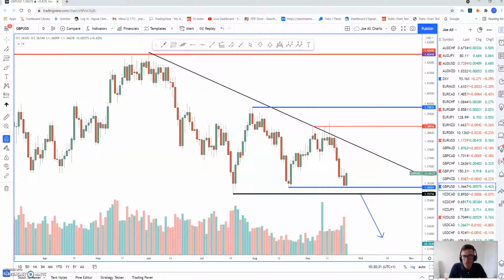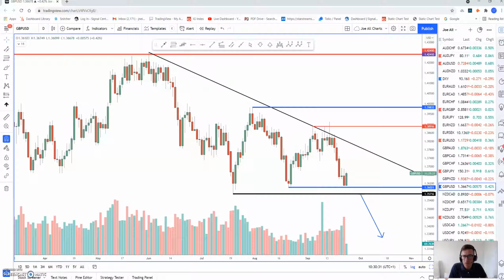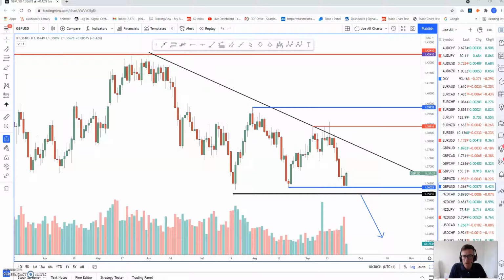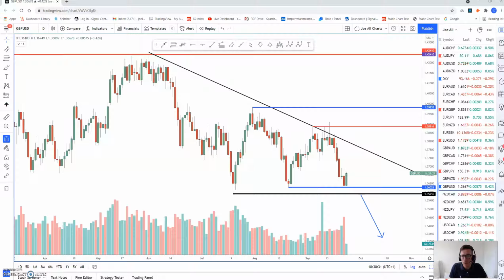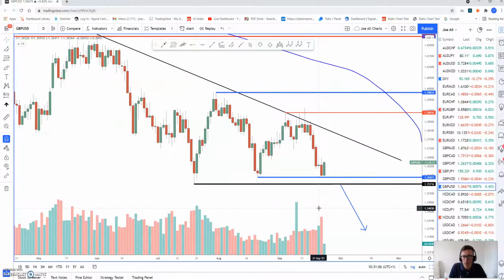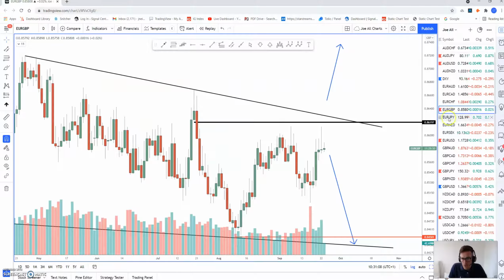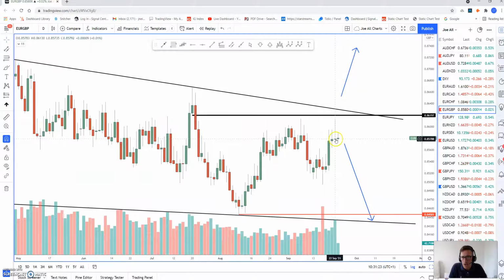Federal Reserve statement was slightly more hawkish than expected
The Federal Reserve statement was slightly more hawkish than expected with the Fed looking to start tapering bond purchases soon while rate projections edged higher.

Chair Powell stated that the Fed wanted to complete bond purchases around mid-2022.

The dollar reversed initial losses to post significant net gains to 1-month highs.

EUR/USD dipped below 1.1700 before edging back above this level on Thursday.

Sterling was unable to make significant headway despite firmer risk conditions with caution ahead of the Bank of England statement.

Commodity currencies pared gains after the Fed, but were underpinned by firmer risk conditions.

Access more Trading Signals and Trade Ideas From FCA Regulated Experts Signal Centre